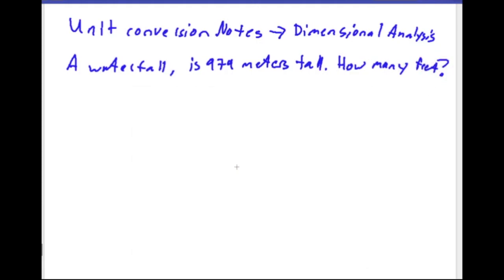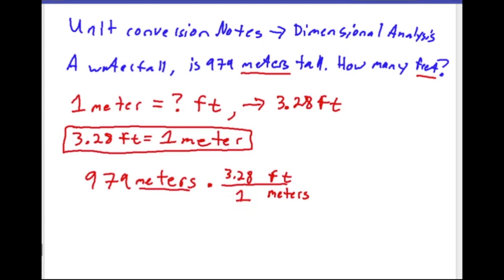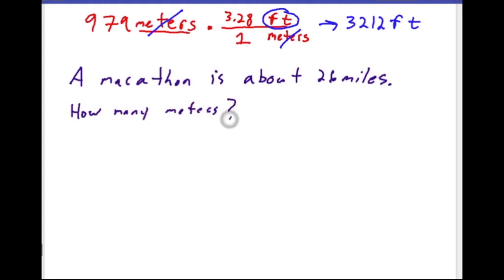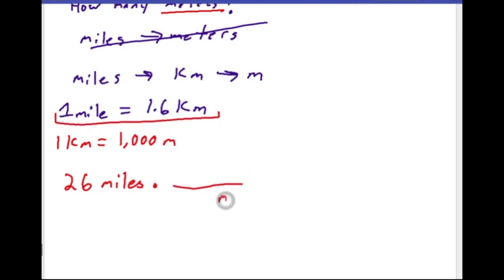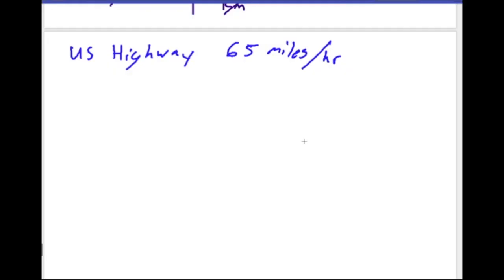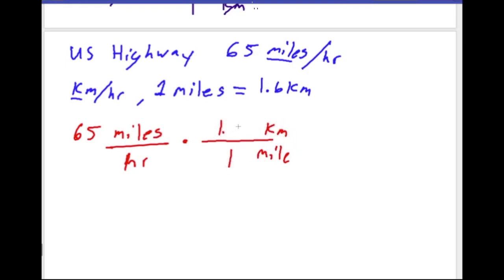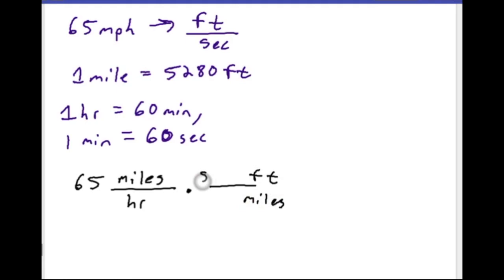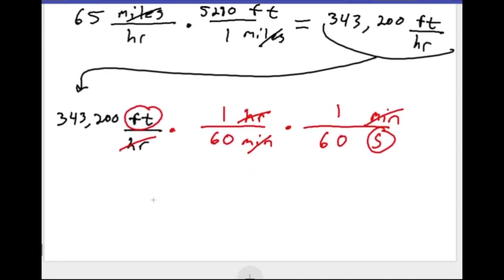Unit Conversion Basics No Music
This video is about Unit Conversion Basics